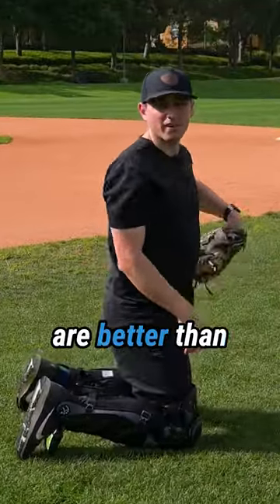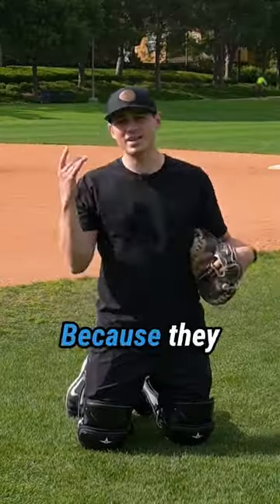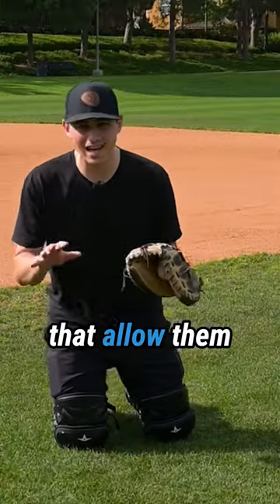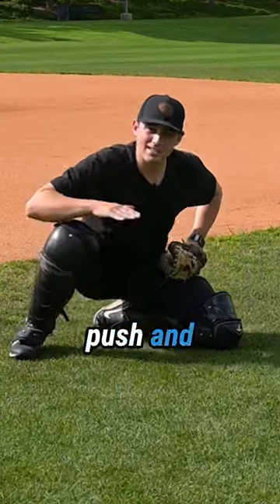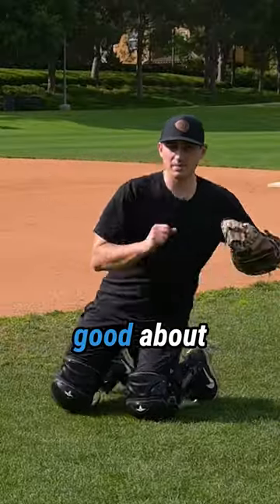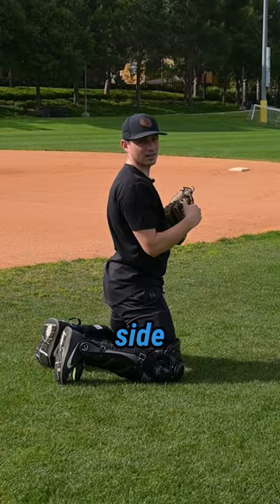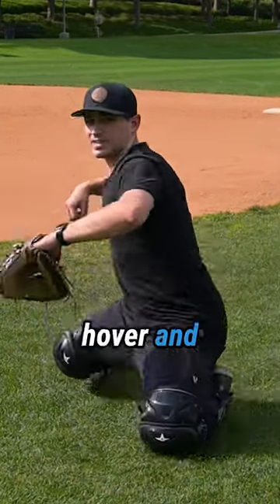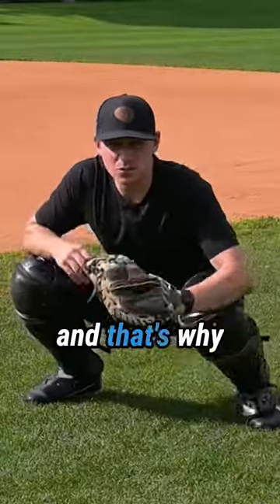Why softball catchers throw better from one knee than baseball players 👊🏼